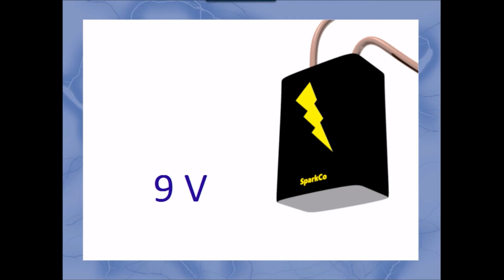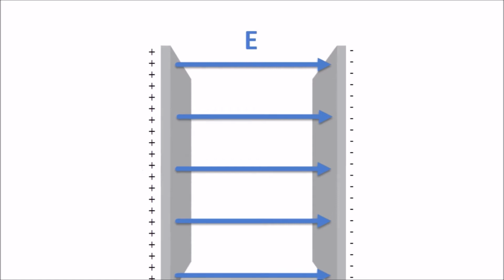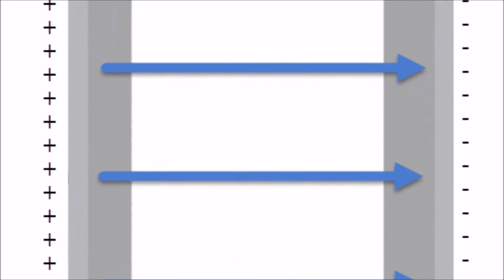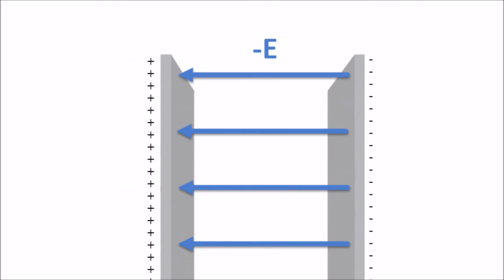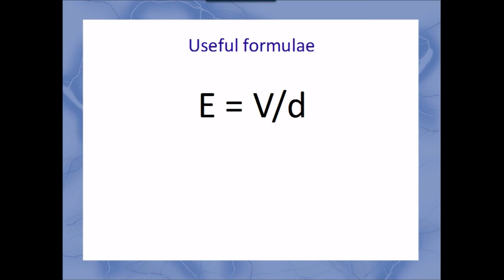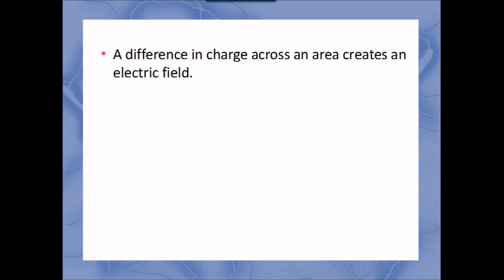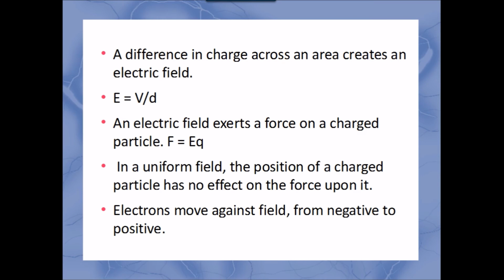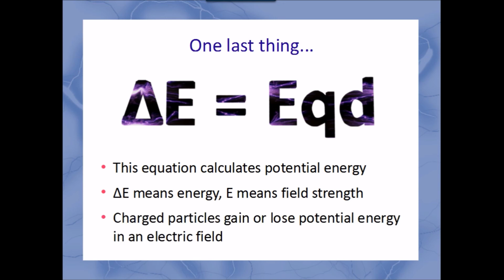Introduction to Electric Fields